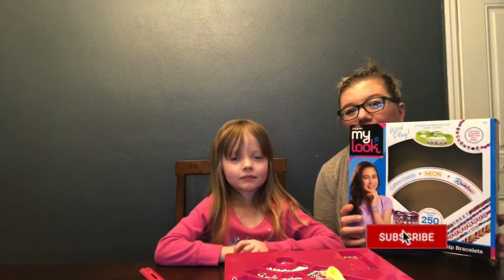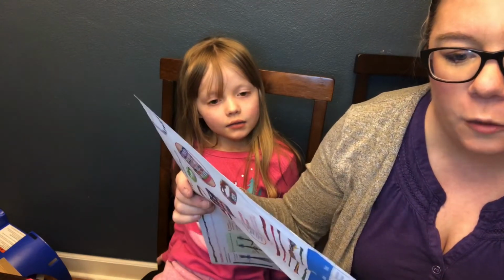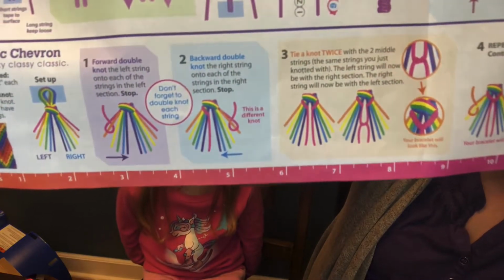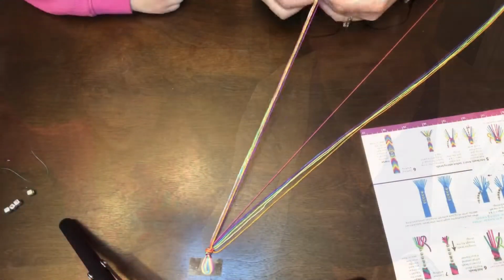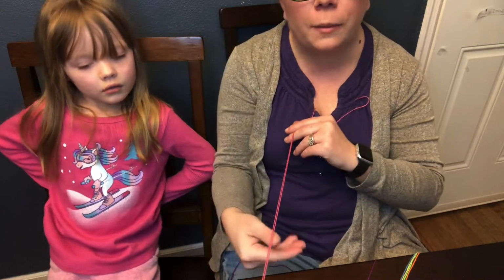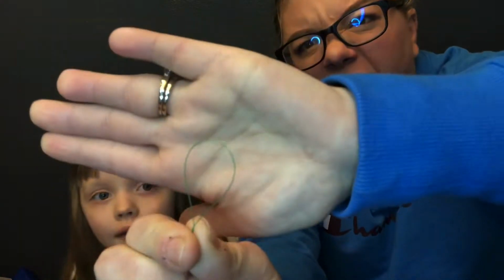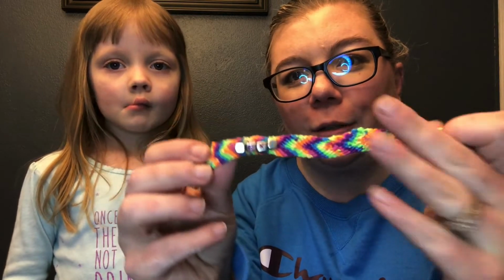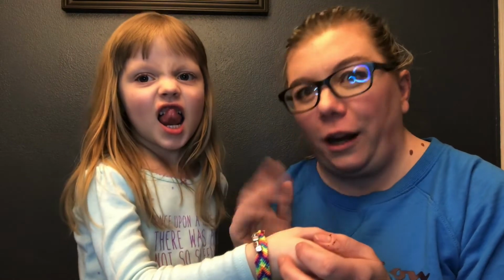DIY Jewelry | Kid's Bracelets | Make Your Own Braided Bracelet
Lexi got a jewelry making kit for Christmas. It is a kit that has instructions for making your own braided bracelets. It has all different kinds of beads you can add and different colors of thread. Lexi was excited to make her own bracelet. We didn't do too bad for our first try, but will definitely get better with time! Lexi is almost at 400 subscribers this week and she is so excited! She is on a quest to get 1,000 subscribers (which I thought was a lofty goal when we started and tried to prepare her that we may not get that many). But - this girl never gives up and always comes to me with video ideas and sure enough, the channel is growing! In last weeks video description I said to be on the lookout for her PT video as our  next video. Lexi did have PT this week, which was supposed to be this week's video, but her PT fell on Wednesday, which is the day I've been shooting for each week to get videos uploaded. Her PT is at 1pm and I try set videos for upload at noon. So next week's video will be an update on her physical therapy. Hope you all have a great week!